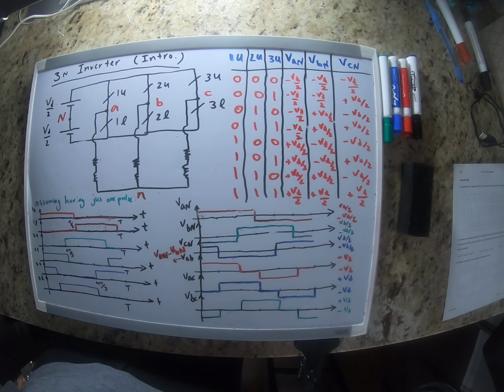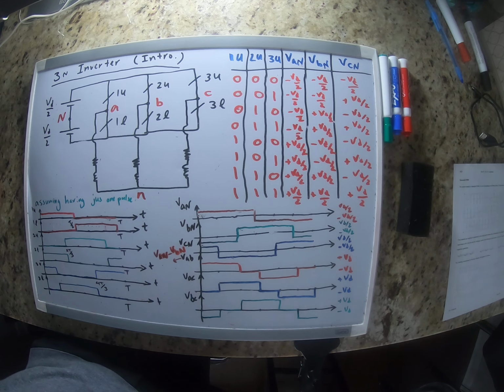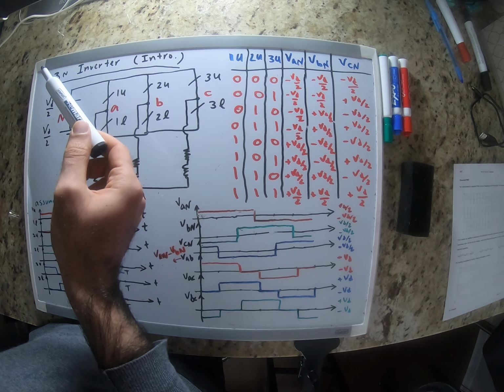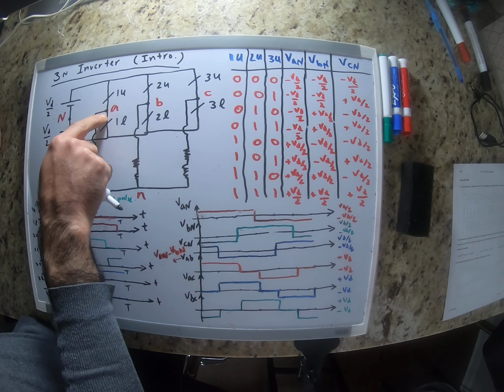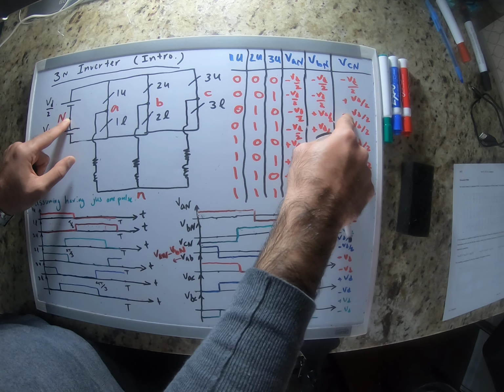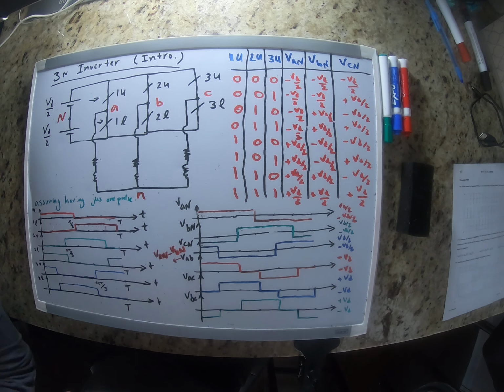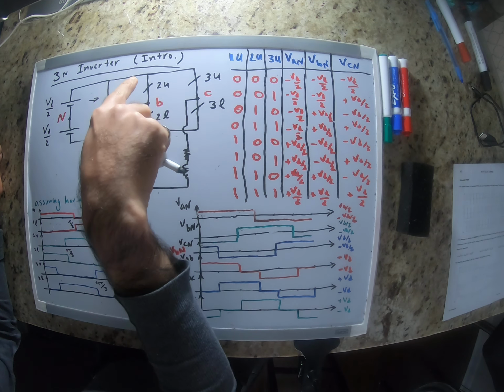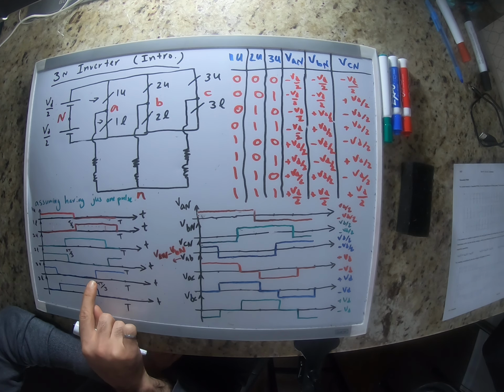ELEX 4420 - Three Phase Inverter - 1